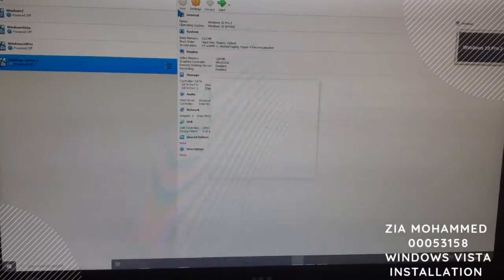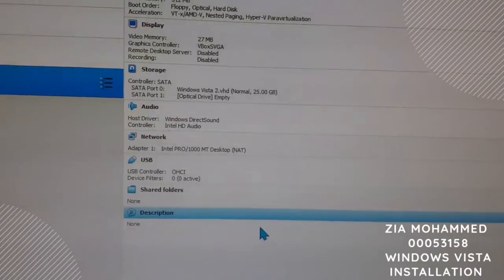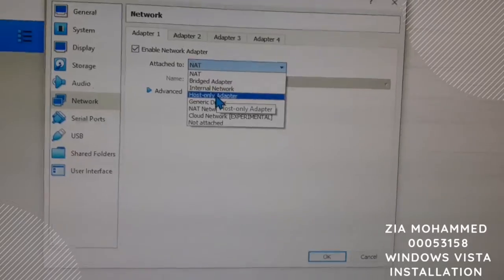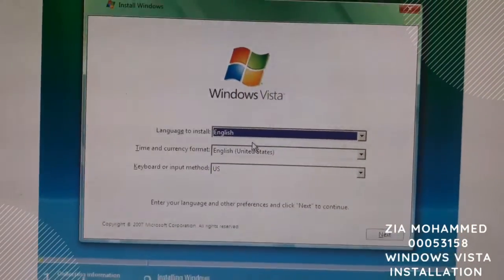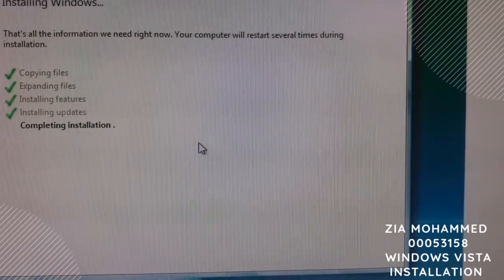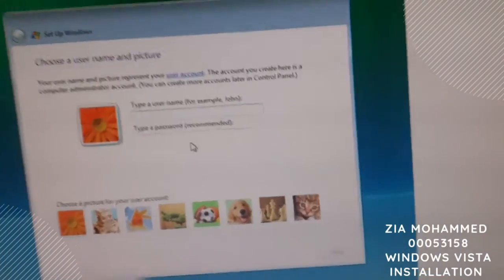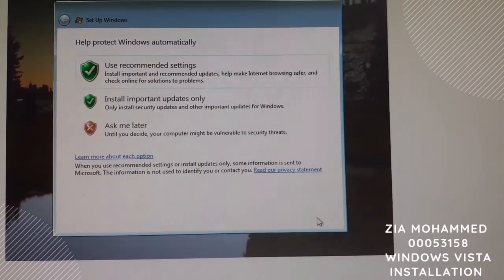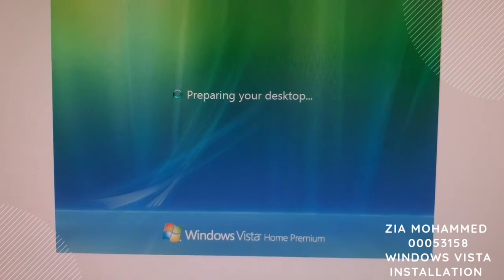ZIA MOHAMMED 00053158 ITEC 124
WINDOWS VISTA INSTALLATION